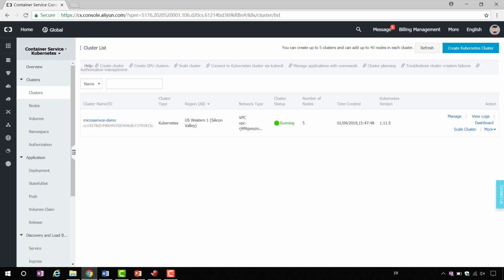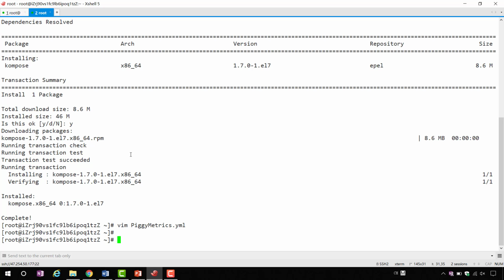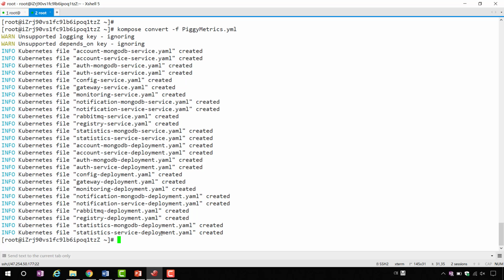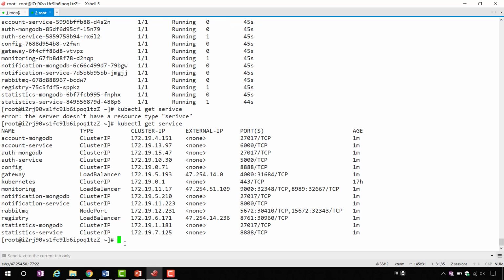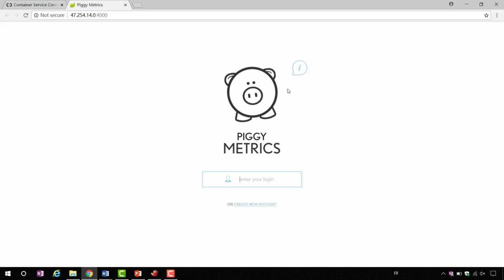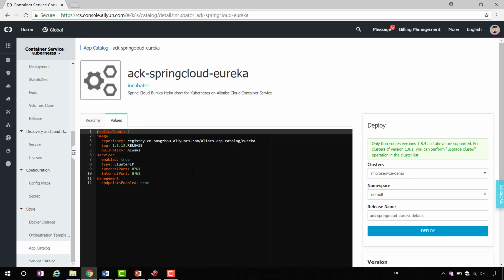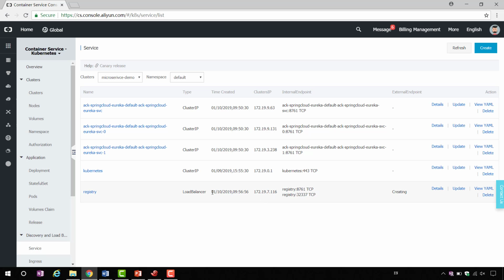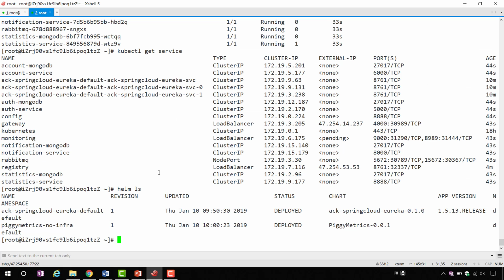How-to | Build a Microservice Cluster on Container Service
Traditional applications contain a fixed number of services and service nodes are relatively fixed, so dynamic discovery is not required. Usually, service discovery finds services through DNS resolution or IP addresses. In cloud environments, the service quantity may change at any time, and service and listening nodes are unknown. Therefore, in cloud application microservice architectures, service discovery is an essential function.

This live demo will show you how to setup a spring cloud based microservice cluster using helm on Alibaba Cloud Container service.